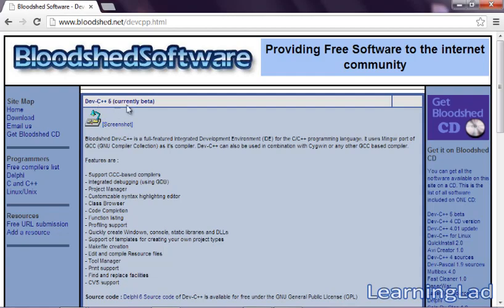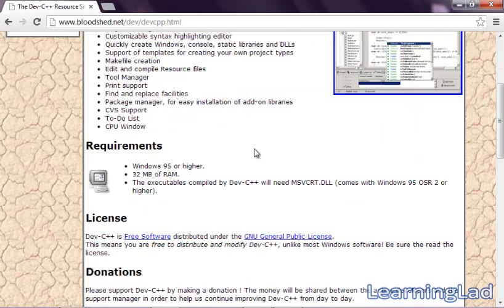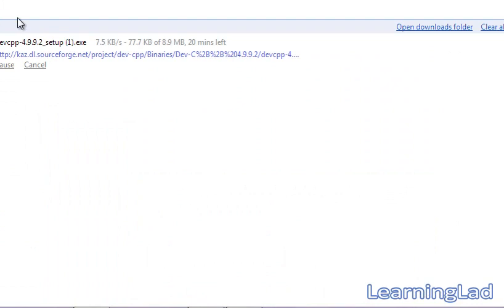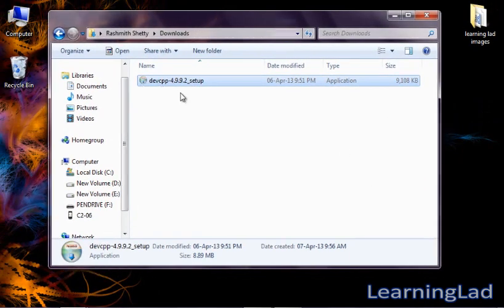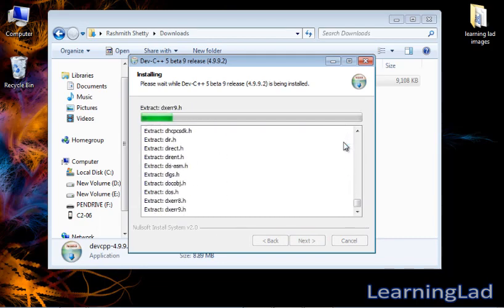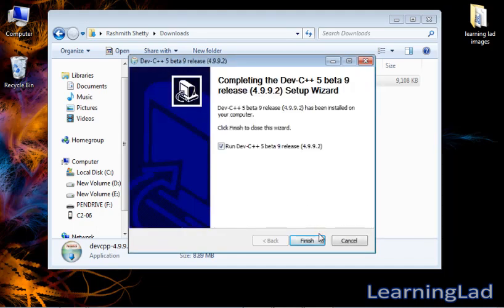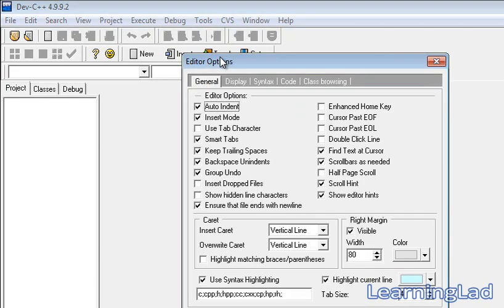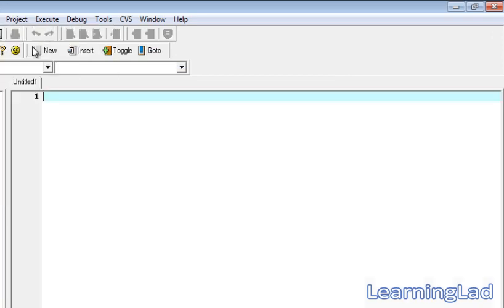Downloading and Installing Compiler, IDE for C Programming | Video Tutorial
In this C programming language video tutorial for beginners you will learn about  the step by step process of downloading and installing the C Compiler or the IDE o develop c programs.

If you are using windows 8 or higher version of OS then please download and install CodeBlocks ide instead of Dev c++.

You will learn what is an IDE, How to download and install DEV CPP to develop c programming in  detail with example.